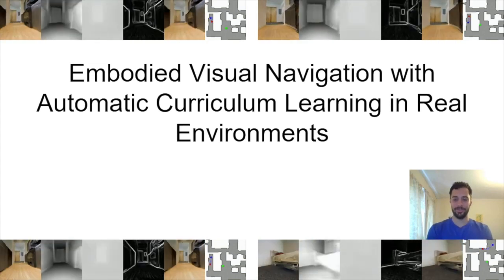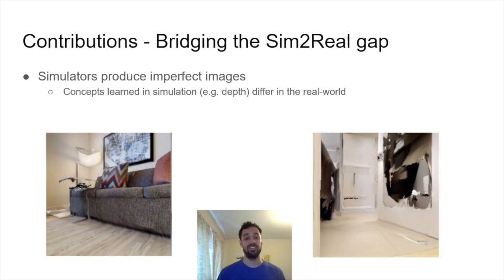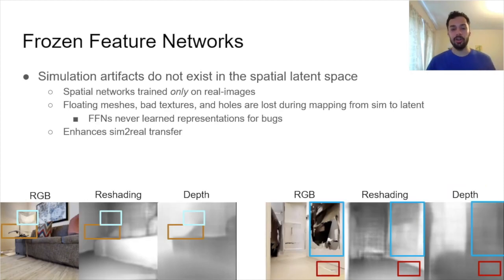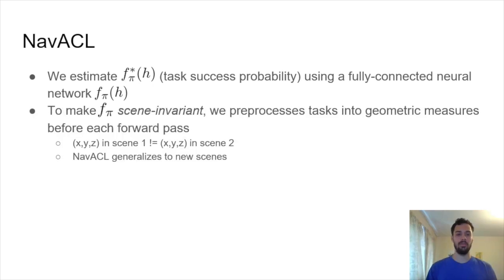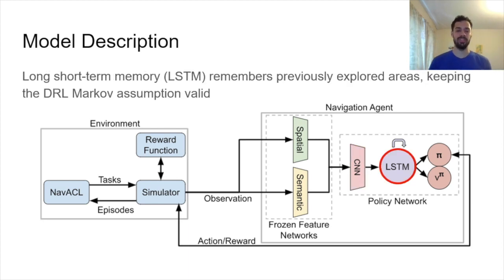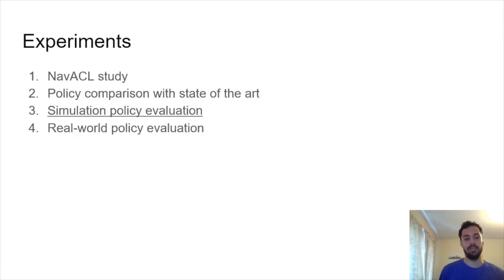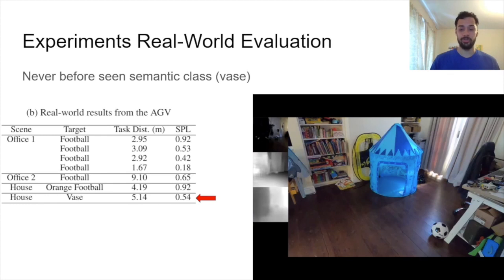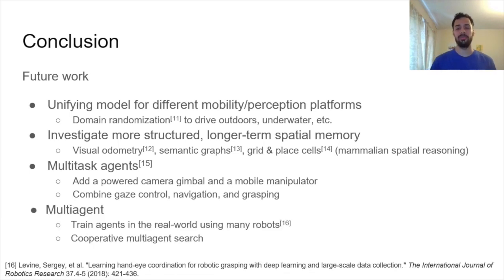Embodied Visual Navigation with Automatic Curriculum Learning - Introduction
Steven D. Morad introduces the NavACL method of automatic curriculum learning for the navigation task.

Deep reinforcement learning agents trained using NavACL in collision-free environments significantly outperform state-of-the-art agents trained with uniform sampling.

We evaluate our policies in simulation, and in the real world on a ground robot and a quadrotor drone.